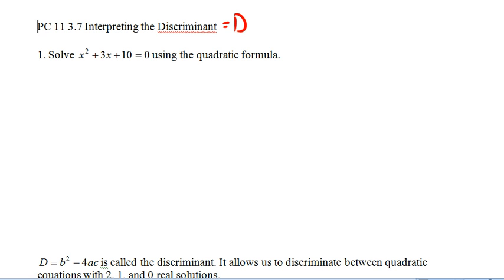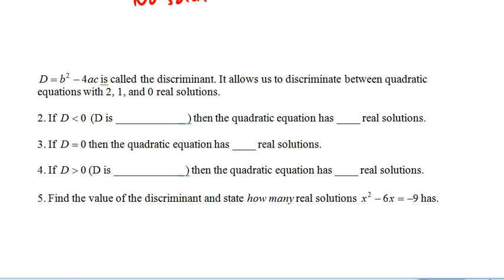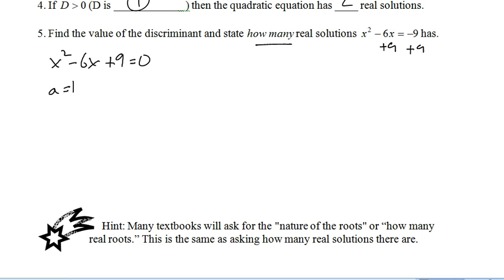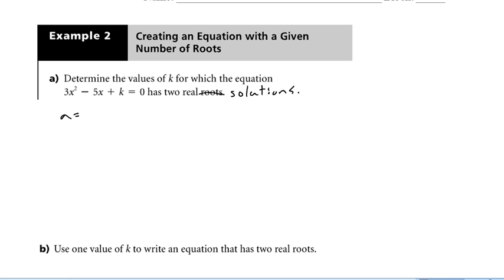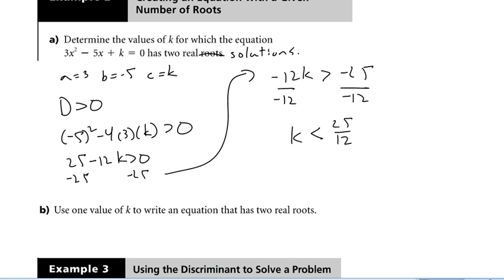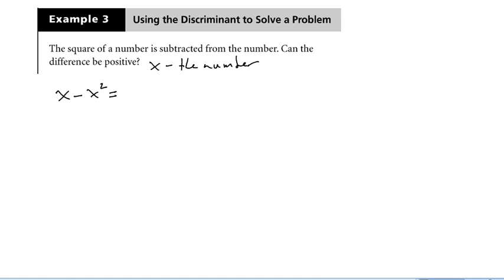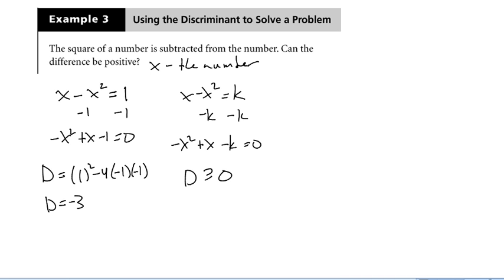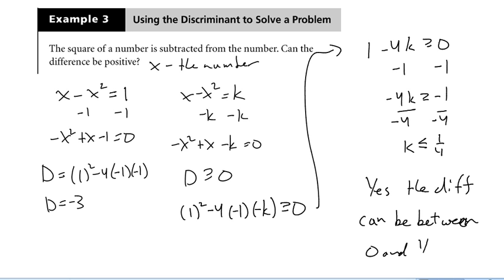PC 11 3.7 Interpreting the Discriminant